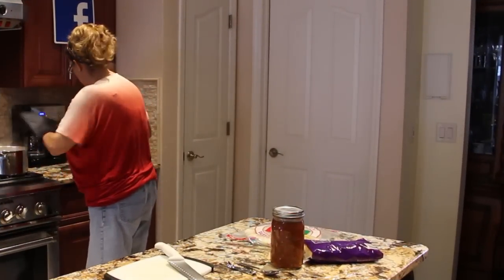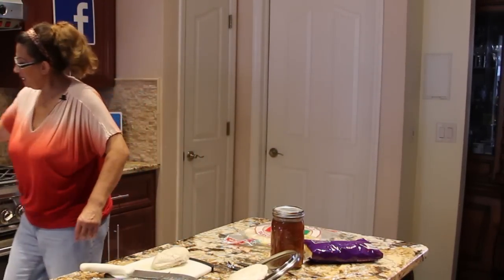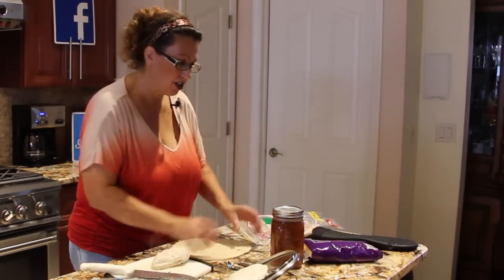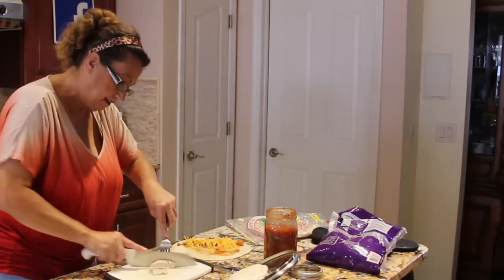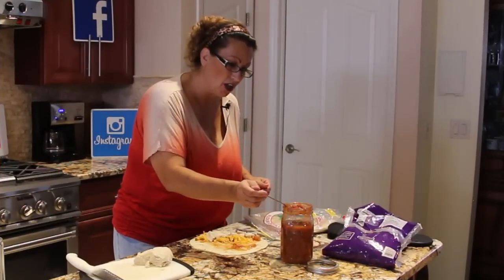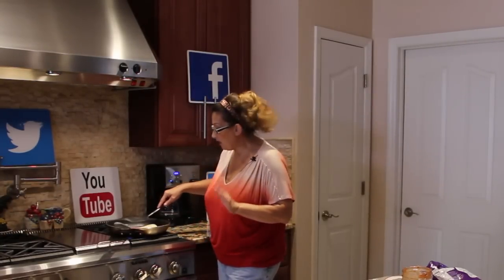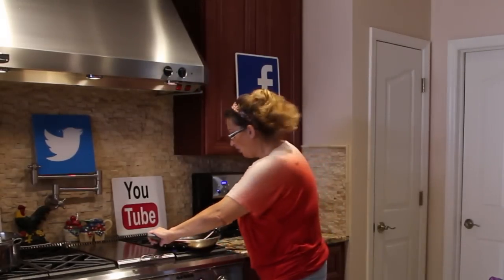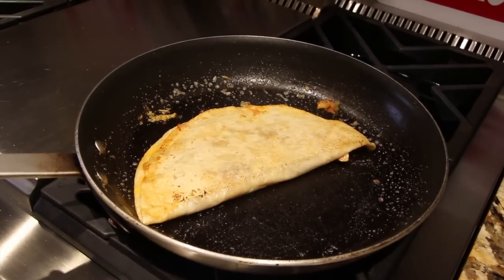CHICKEN / CHICKEN QUESADILLA EPISODE/ Cheryls Home Cooking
This is  a video about making Home made Chicken Quesadillas. Quick and easy and fun to make!

Ingredients

   Chicken breast  2 Large
   Tortilla  6
   Salsa  1 Pound
   Cheddar cheese  250 Gram
   Cooking spray  3 Tablespoon

Directions

GETTING READY

    Grease the pan and set aside.

MAKING

    Boil the chicken in the pan until tender.
    Remove the fat and cut the boiled chicken breasts diagonally.
    Lay down one tortilla shell, spread salsa and sprinkle with a handful of cheddar cheese.
    Place some chicken pieces on it. Add some more salsa on top and cheddar cheese.
    Fold the tortilla from other half and cook it in the pan until cheese is melted and tortilla is browned on both sides.
    Repeat the process from step 4 to 6 to make rest of the chicken quesadillas.
    Turn off the heat and place it in the plate.

SERVING

    Cut the chicken quesadilla in between and serve.